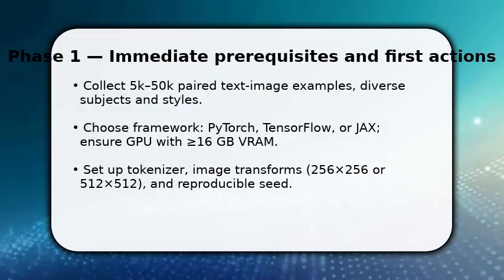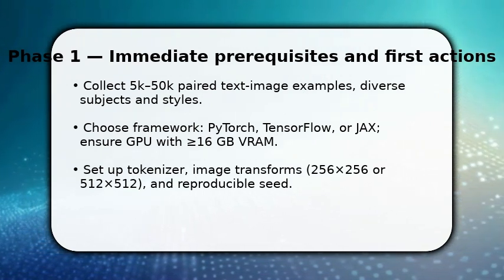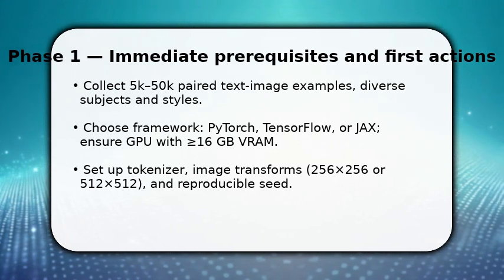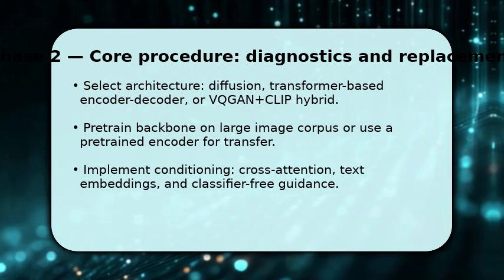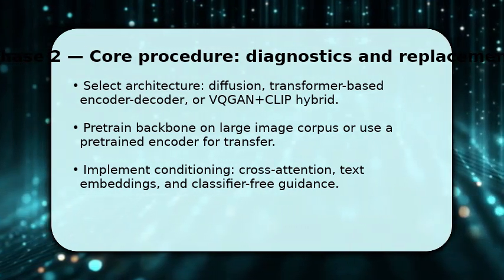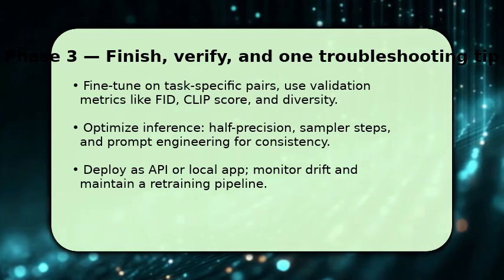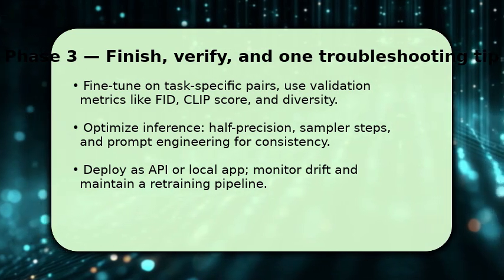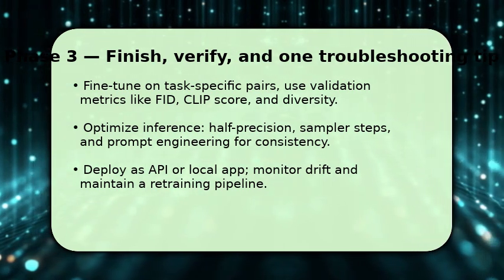How to Make Text to Image Ai Model - Step by Step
How to Make Text to Image Ai Model - Step by Step | 🔒 Surfshark VPN Deal — Stay private and secure. $1.99/mo + 3 Months Free ▸

Dive into the world of AI-generated art as we guide you through creating text to image models step by extr.

text to image conversion, AI generated images,